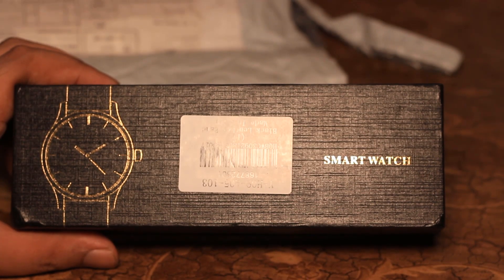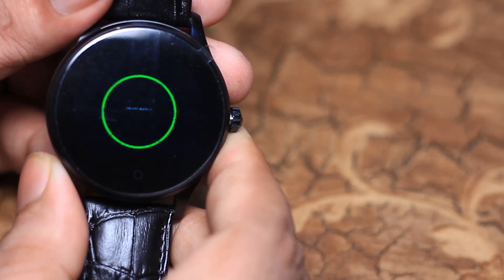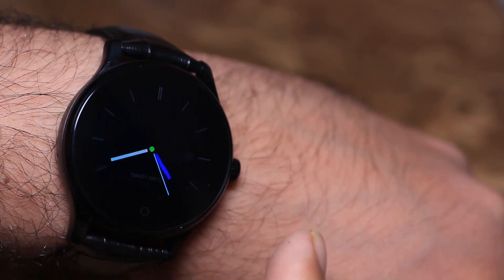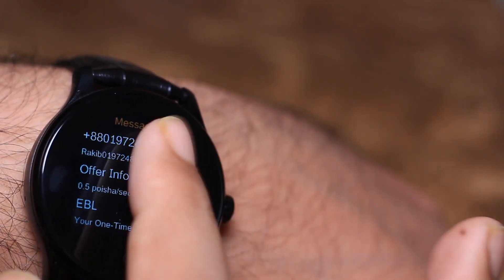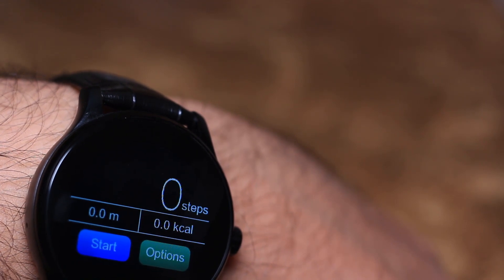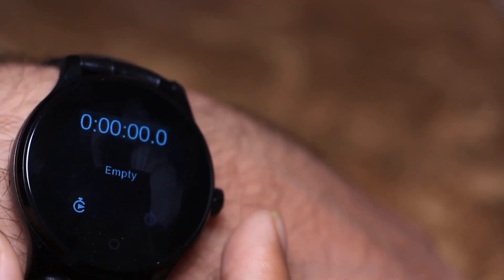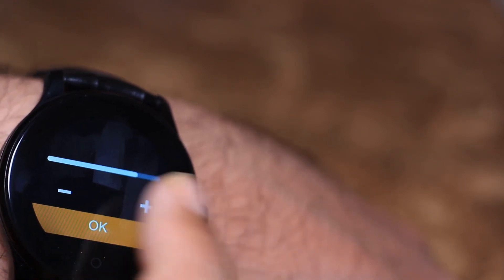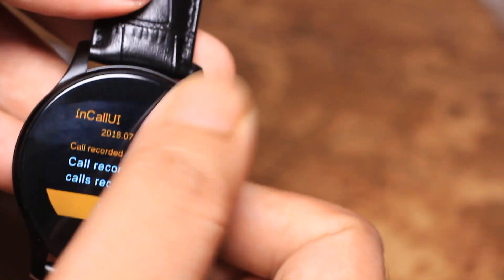K88H Smart Watch । Buy Cheap Smart Watch Unboxing & A to Z review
K88H Smart Watch । Buy Cheap Smart Watch A to Z review

  Mahafuj Alam